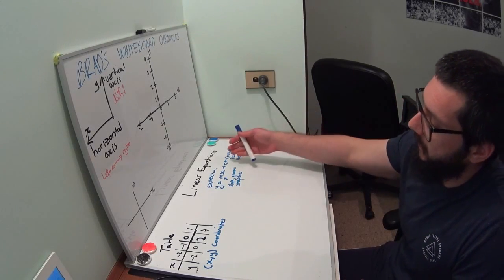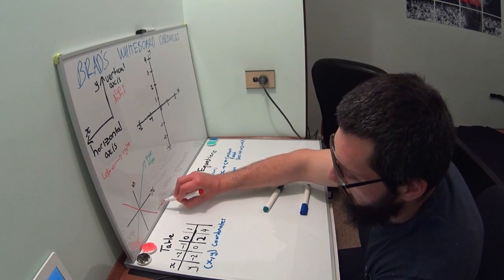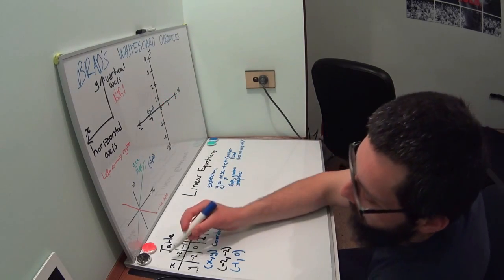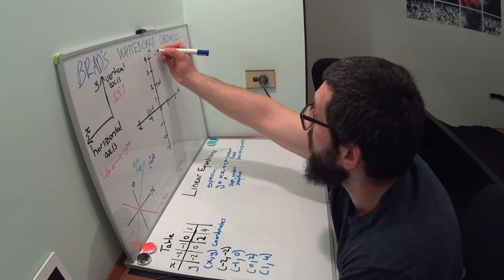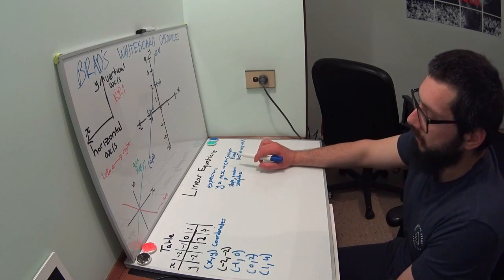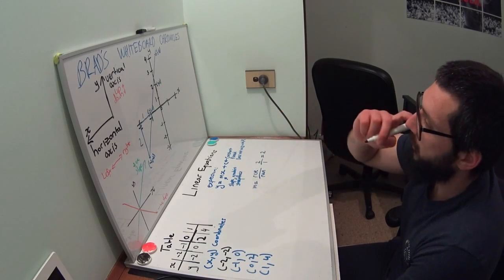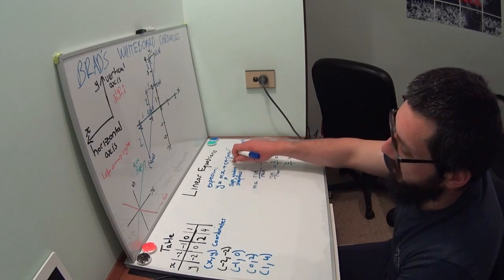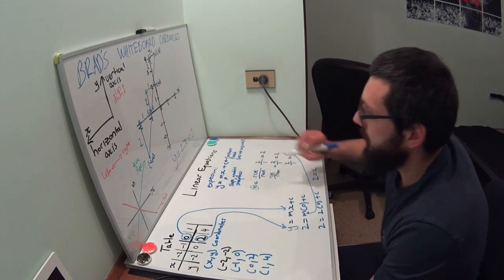Linear Equations. Y = mx + c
Plotting coordinates on a graph, using the rise and run method to calculate the gradient and using substation to find c. finally representing the tabulated date as a algebraic expression.